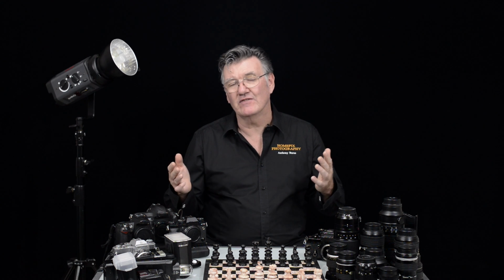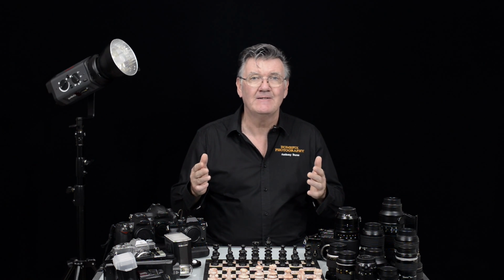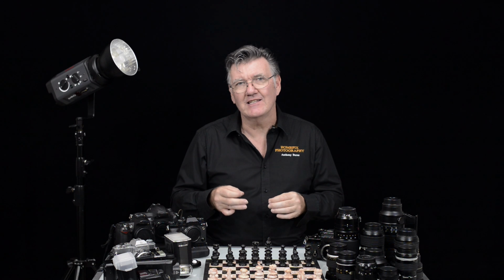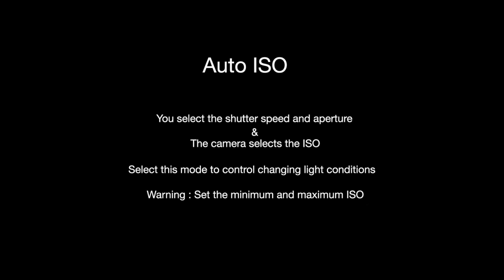Learn Photography - Beginner - Exposure Modes - Digital Photography Course by Anthony Burns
Learn Photography - Beginner - Exposure Modes.
The exposure Modes of your camera are Aperture Priority, Shutter Priority, Auto ISO, Full Automatic and Manual.

You must know what each of them is used for and when to use them.

Learn about photography from a full time professional photographer with decades of experience behind the camera.
Anthony Burns APP is an accredited prof photog from Sydney Australia.
Shooting for magazines since the 1990's has taught him that "You must get the shot, no matter what. You cannot go back to the editor empy handed"
If you want to learn photography, and maybe one day, make it your profession, then you are in the right place.

for a one on one tutorial or ask him for advice if you want to start your professional journey.